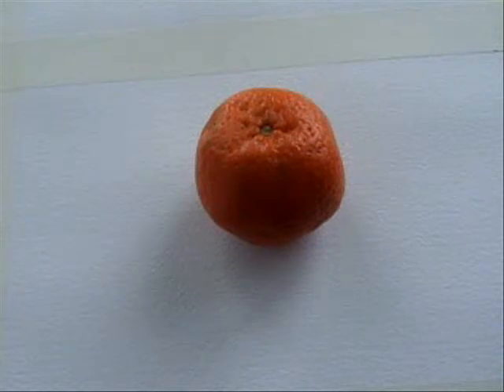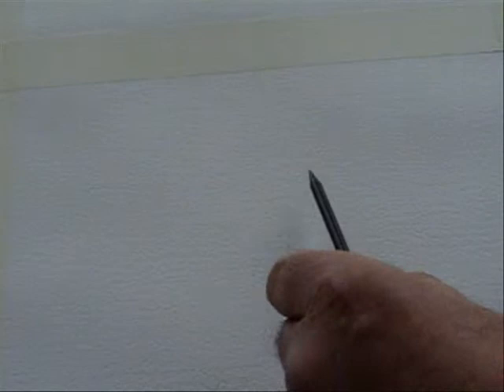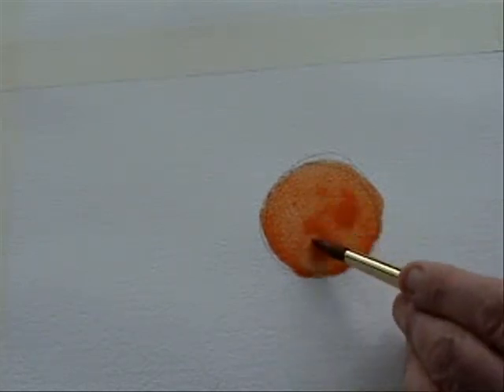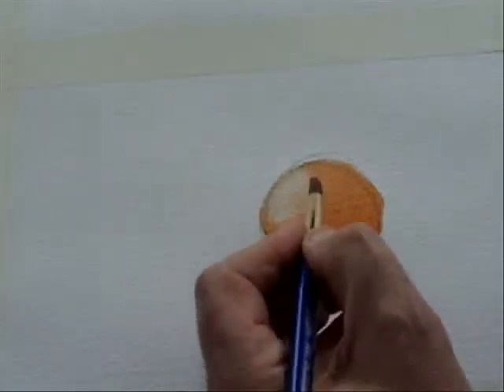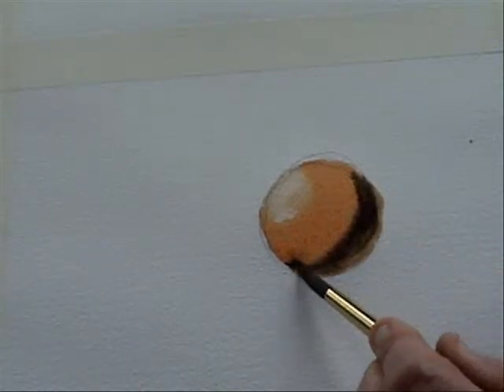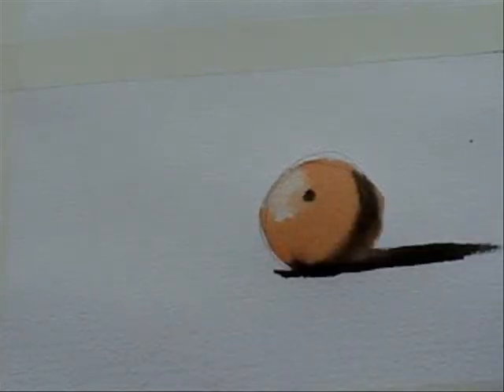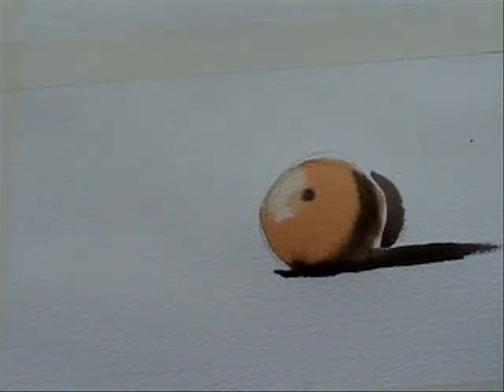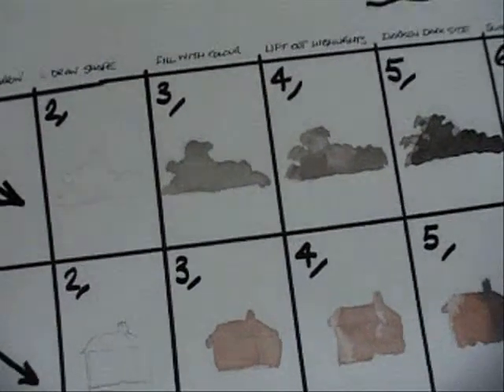Tutorial Lesson 1 Light and Shade Part 2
These are the Tutorial and Slideshow videos showcasing the work and teaching of English Landscape Watercolor Artist Martin Stephenson (stevo). Martin lives, teaches and exhibits in his adopted Country of Bulgaria. His straight forward advice on Watercolor Painting is aimed at beginners and more advanced students.